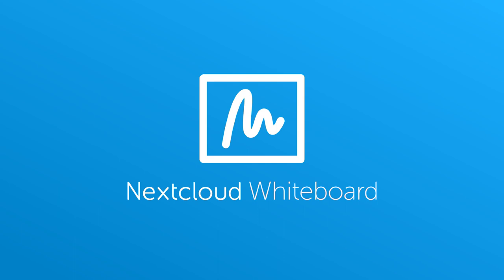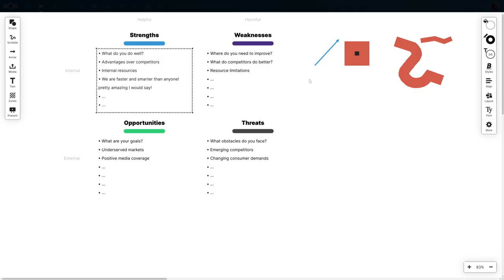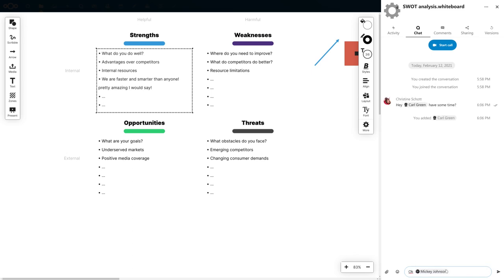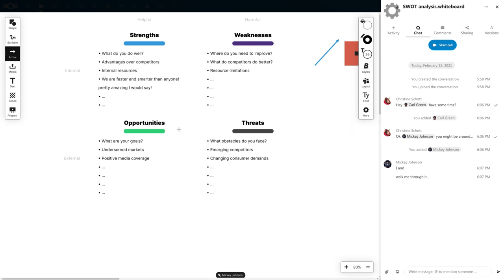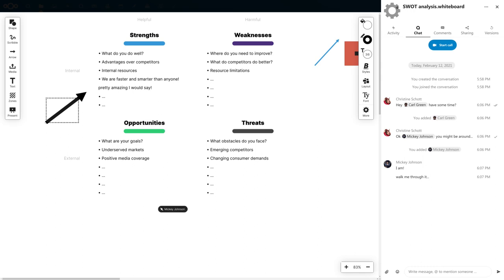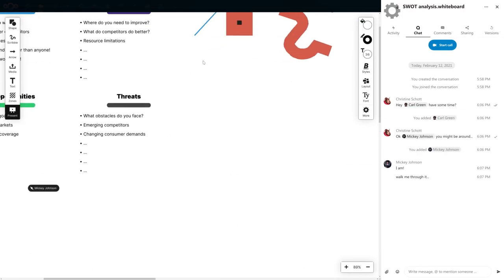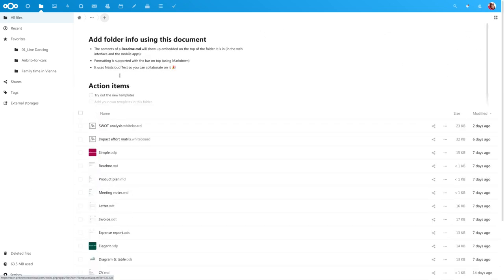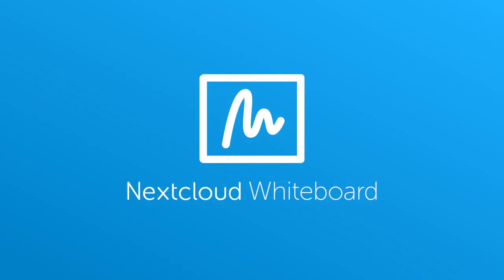Nextcloud Whiteboard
Nextcloud includes a whiteboard that allows you to draw, take notes and pin pictures. You can use it alone, with others or during a video call!